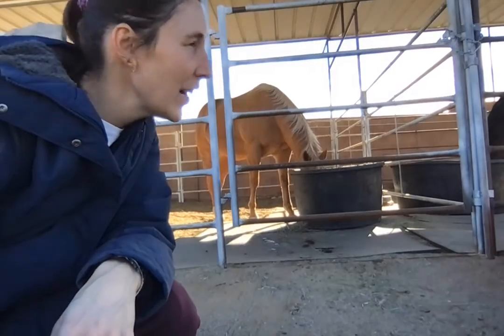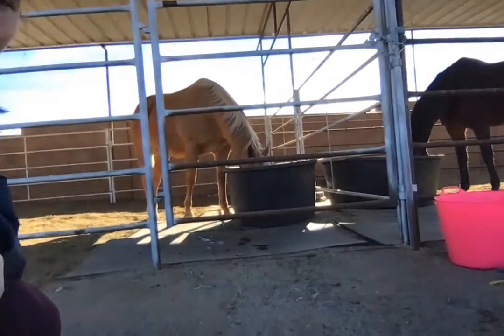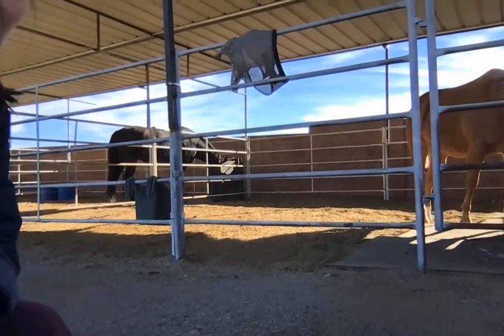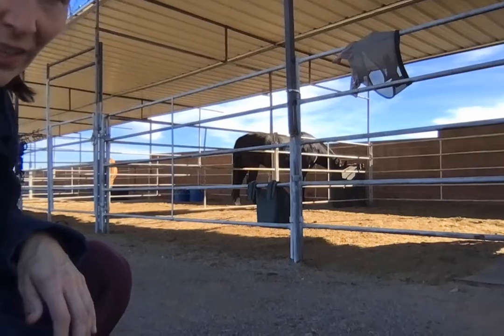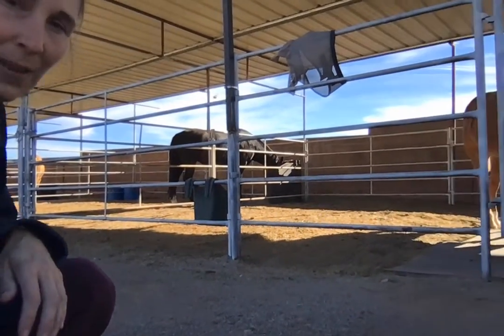Let's Move Physical Therapy Now Offers Subscriptions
Dr. Jaclyn of Let's Move Physical Therapy in Las Vegas knows that during challenging times that she has to make access to therapy easier and less expensive. That's why she offers subscripts to meet your physical therapy healing needs.